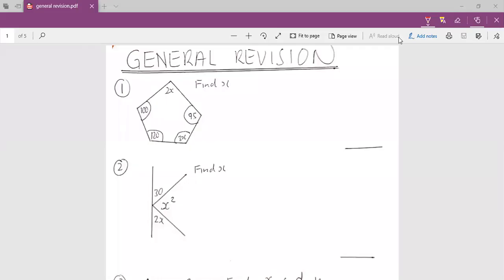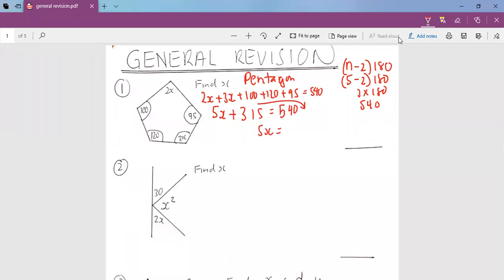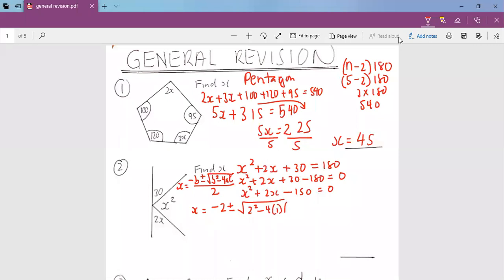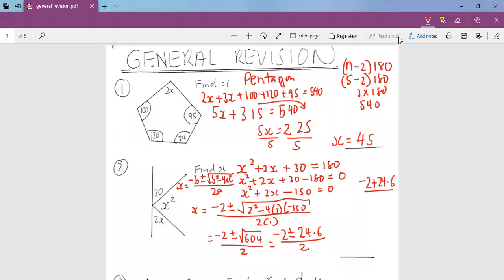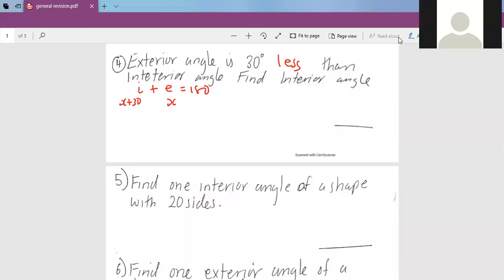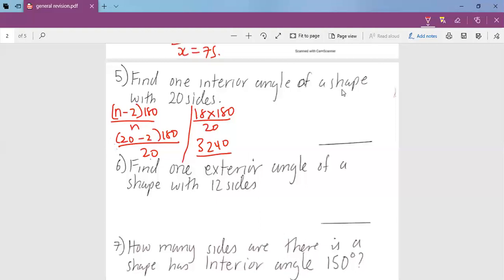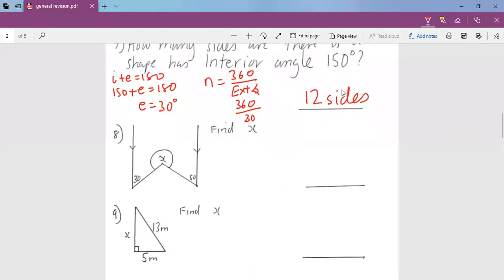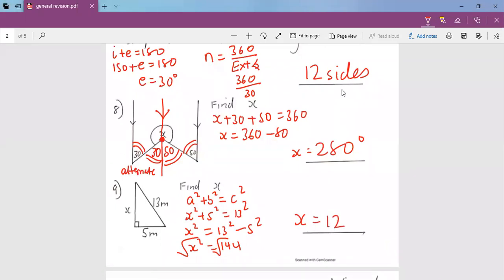GEOMETRY REVISION part 1